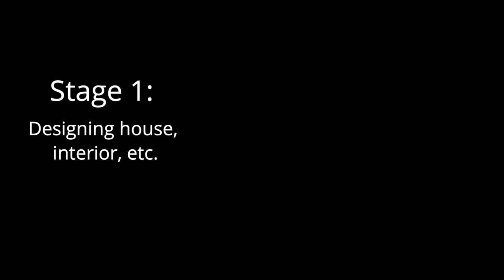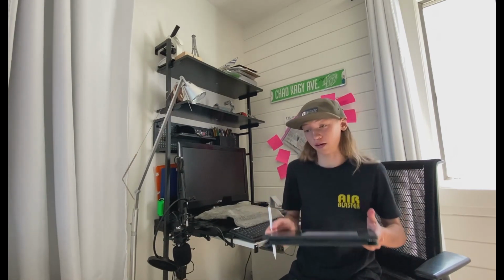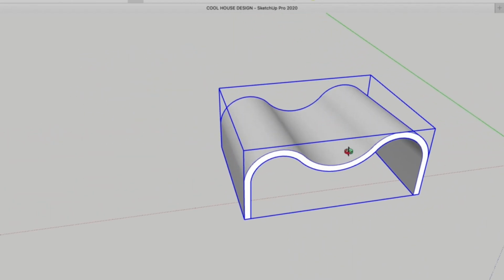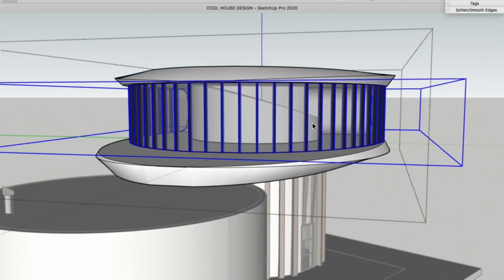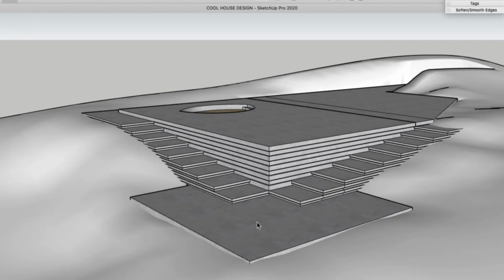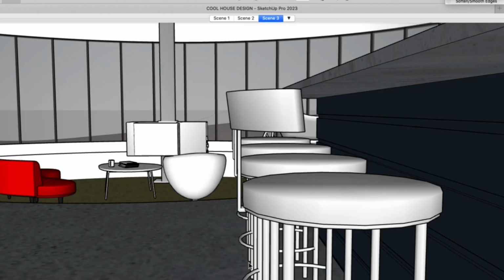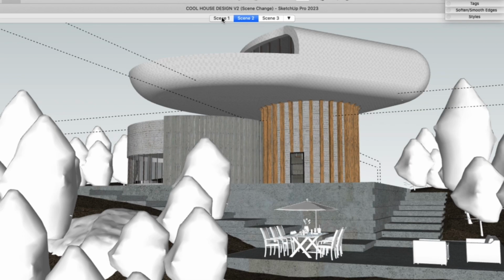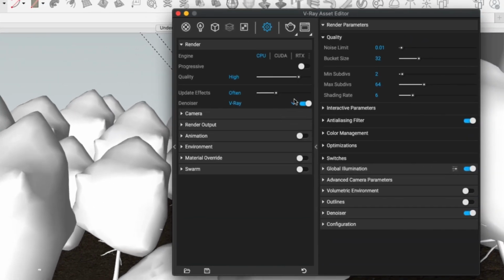i designed a house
THIS VIDEO IS BEST VIEWED IN 1080p

Over the course of 31 days (an entire month) I dedicated my time to designing a remarkable house. This video is packed full with easter eggs, and I challenge you to uncover them all! The inspiration for this project came from the captivating 'Spaceship House' in Colorado, which I had the privilege of touring.

My visit to the 'Spaceship House' served as a catalyst, motivating me to embark on my own house design journey, all of which I documented for you to enjoy. Some aspects of this project even draw inspiration from the iconic 'Spaceship House' as well.

If you're curious about the tools I used, I opted for Sketchup for its user-friendly interface and Vray for its advanced rendering capabilities.

However, there's still one lingering question: Would you consider living in a house like this?

Not everything about this project made it into the recording; certain aspects were simply too mundane to showcase. Nevertheless, rest assured that this house boasts a complete HVAC system, a cozy bedroom, and a convenient laundry room. So, before you rush to the comments section to declare, 'I wouldn't live in a house without a bedroom,' know that these essential features are indeed part of the design; they just weren't spotlighted in the video.